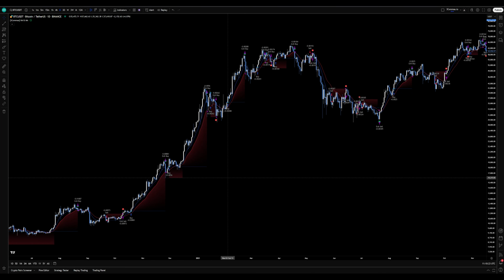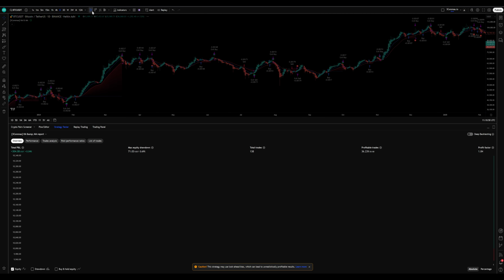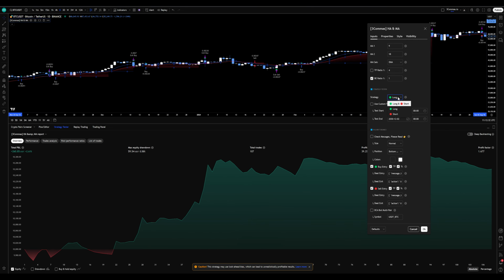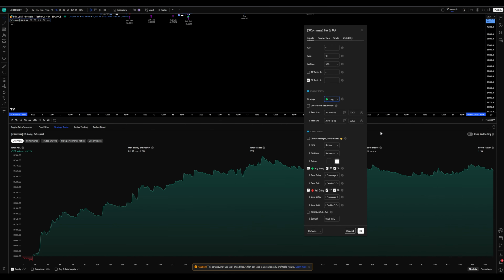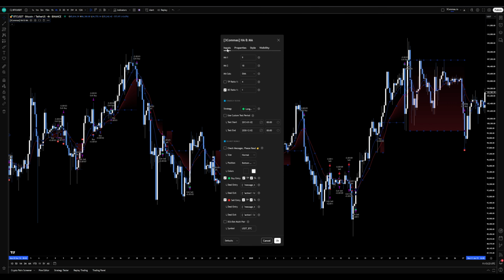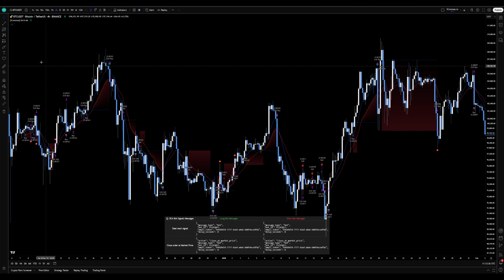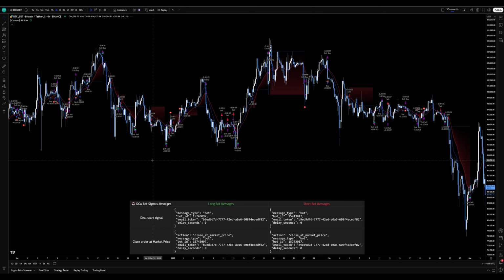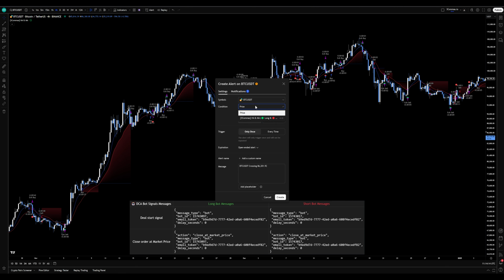How I Use Moving Averages to Catch Big Moves!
In this video we explain a specific trading strategy using **heikin ashi** candles and **moving average trading**. It shows how to enter trades when the candles and averages align, using a **tradingview indicator** for better accuracy. Learn about **technical analysis** and **trading strategies** in this quick guide.